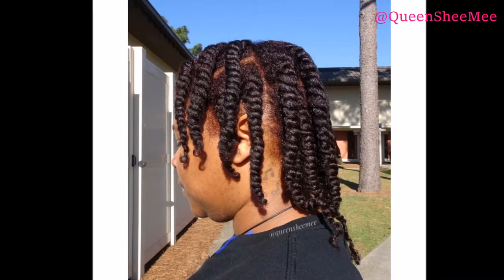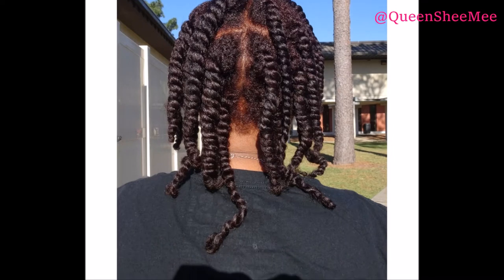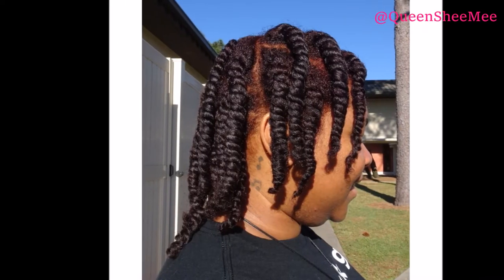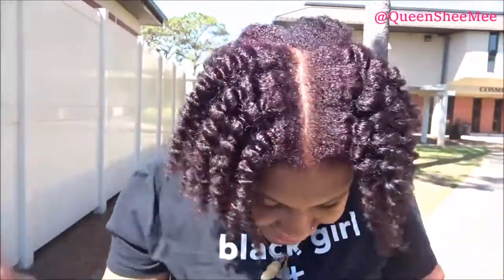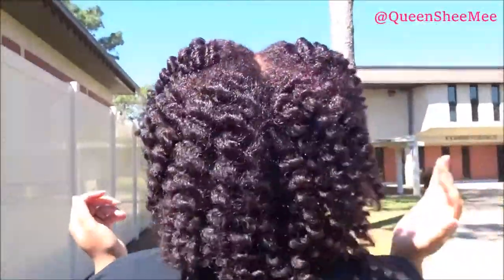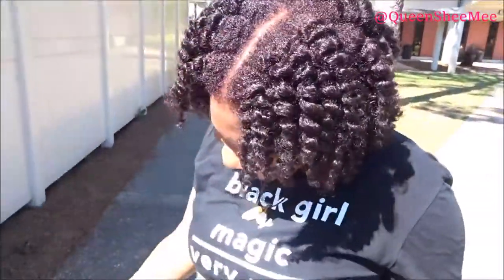I DYED MY NATURAL HAIR!! | Type 3/4 Natural Hair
Influenster: Queen Esther S.